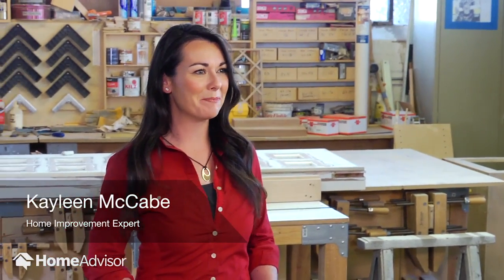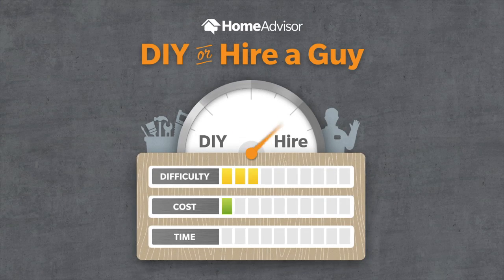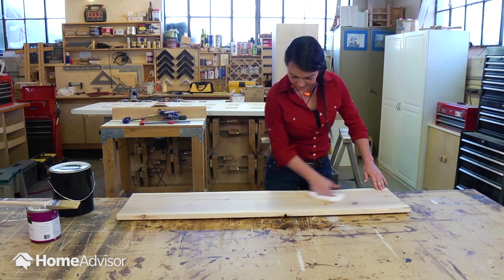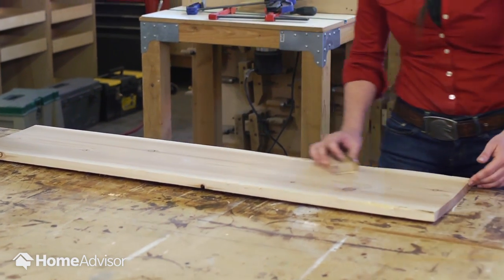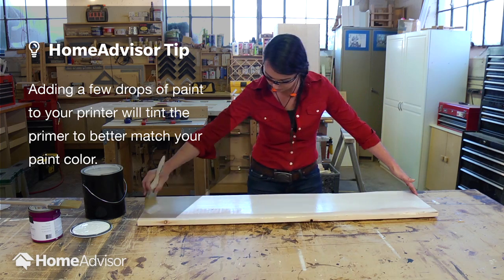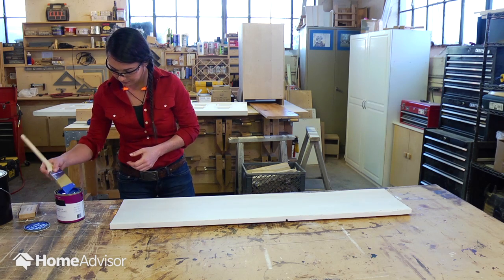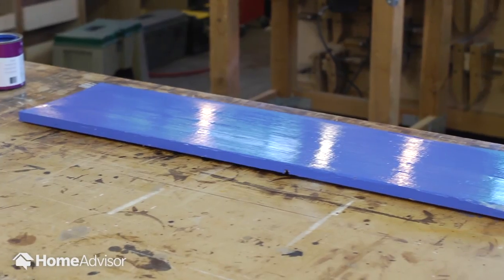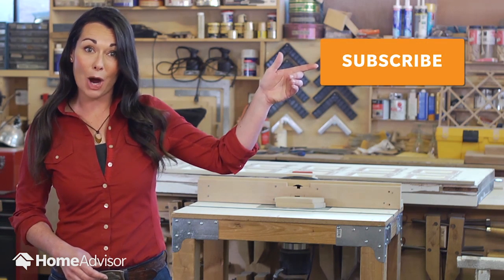How to Paint Wood | Tips for Painting over Wood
Painting over wood is a popular project – and one that can easily go wrong. Find out how to paint unfinished and finished wood. Use this video to help you decide whether you’ll DIY or hire a guy.

Get tagged: painting wood, painting over wood, wood painting